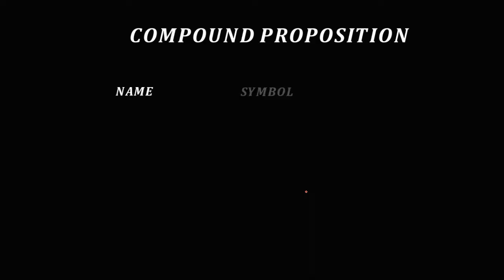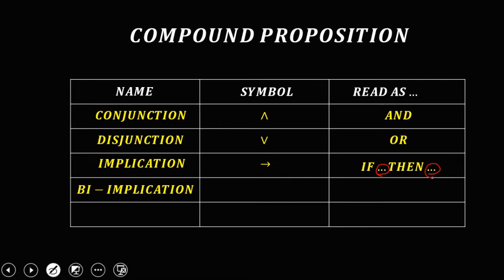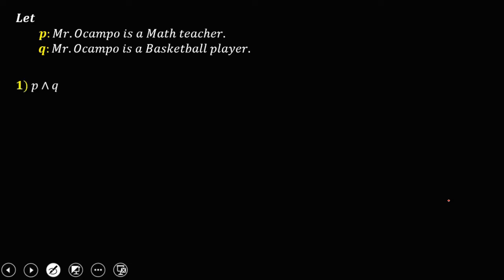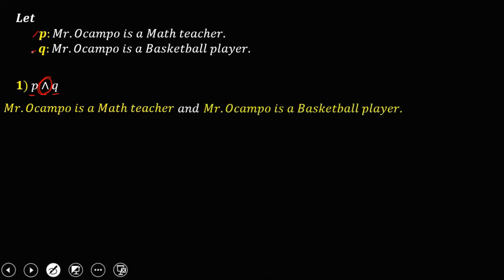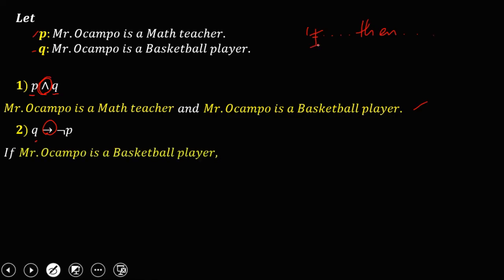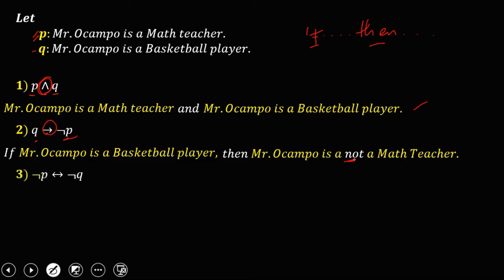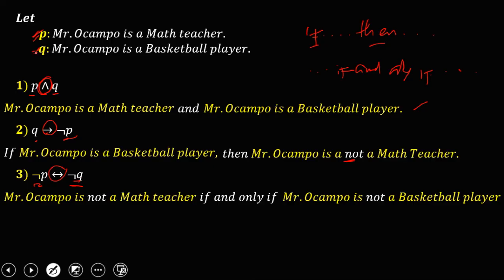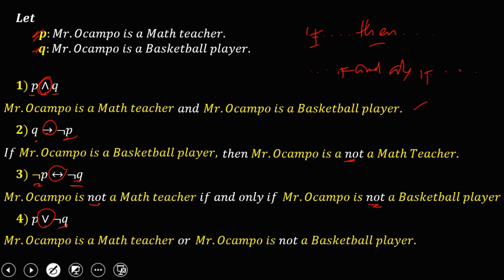COMPOUND PROPOSITION - LOGIC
Creating a compound proposition from a symbolic equations.